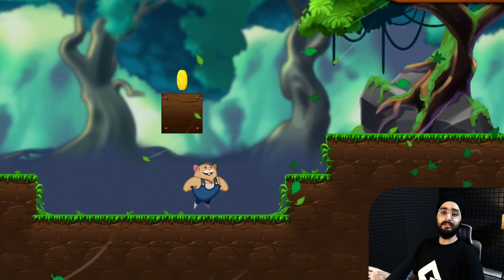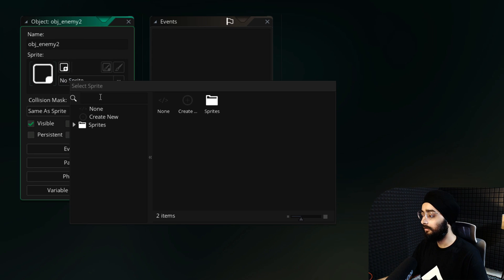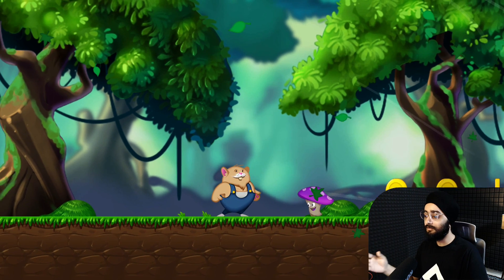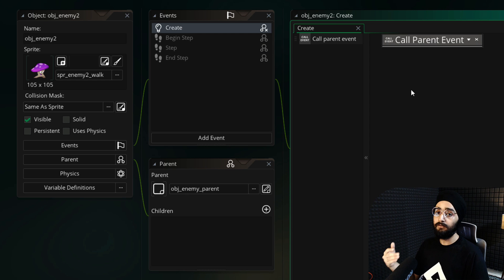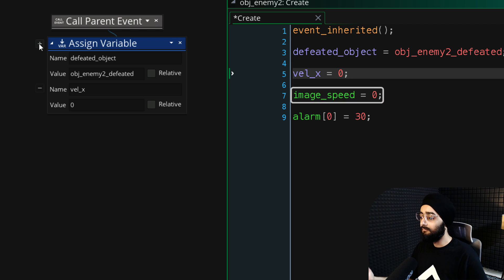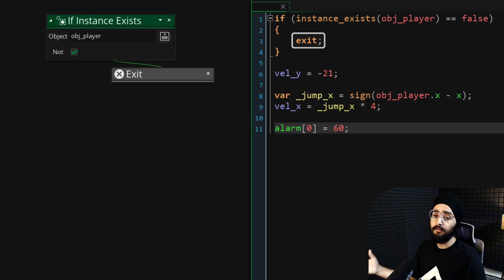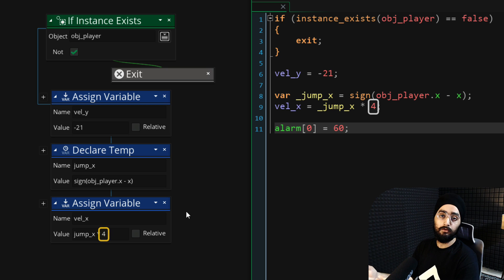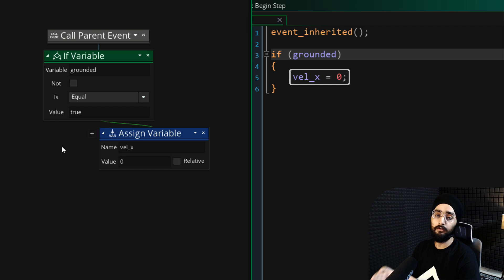How To Add A New Enemy In Windy Woods | GameMaker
Program your own jumping enemy in the Windy Woods template.